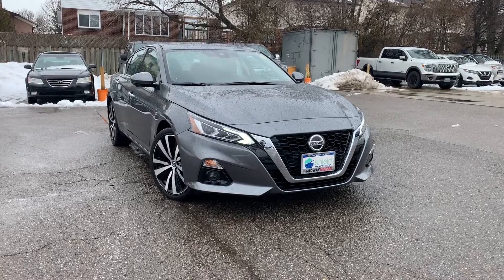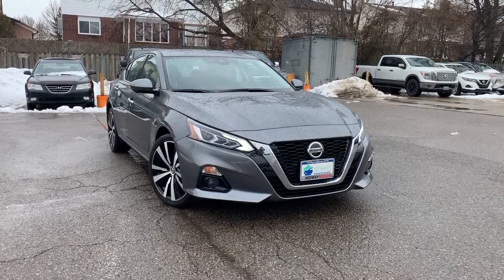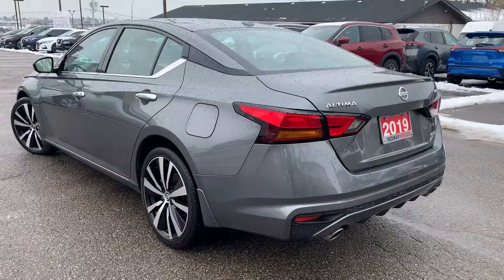2019 Nissan Altima 2.5 Platinum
Pre owned 2019 Nissan Altima 2.5 Platinum at Midway Nissan!

MW304858B